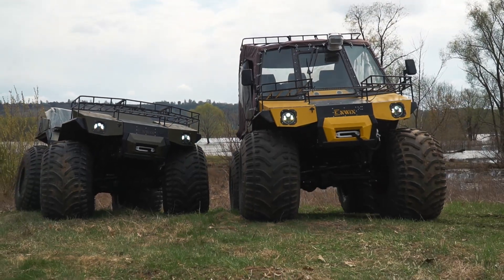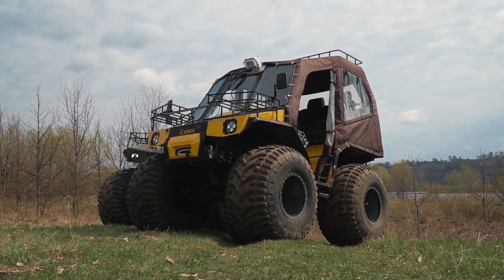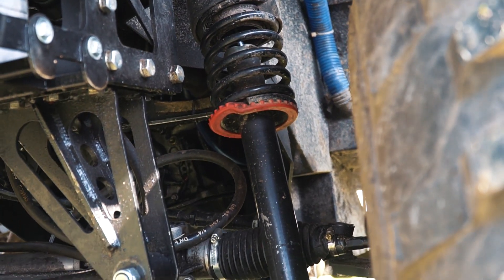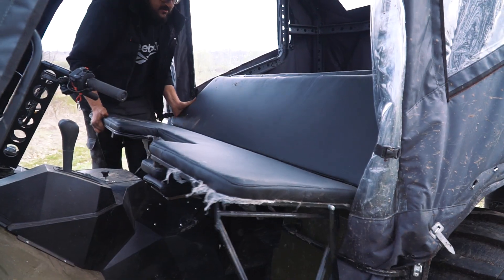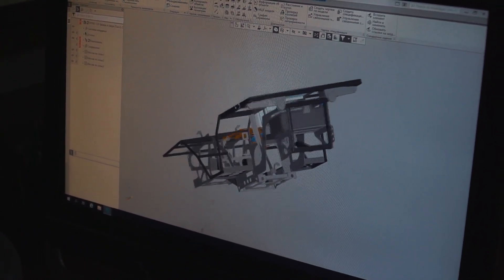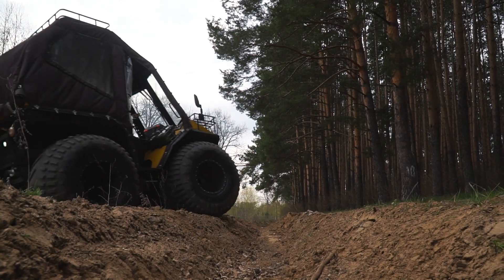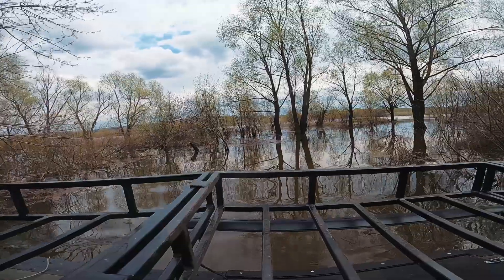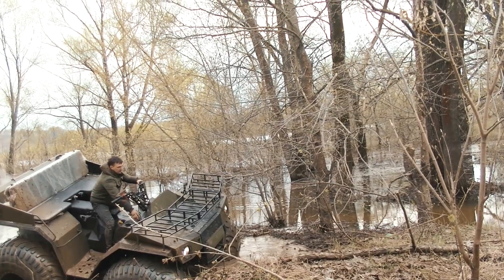Newest huge ATV Enwix - great for long expeditions!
These are all terrain vehicles Enwix! If you look closer at this machines you’ll be able to notice that they look like huge quads. And for the most part the are really huge quads, but for some significant moments. The idea of the project is to make fast, comfortable and capable at offroading machines good both for short rides and long expeditions. Today We are going as usually to examine the construction and make some exciting tests.

00:00 Intro
00:35 First glance
01:18 Specs and features
04:10 First tests
05:30 Manufacturing
06:17 Suspension performance
07:30 Offroading